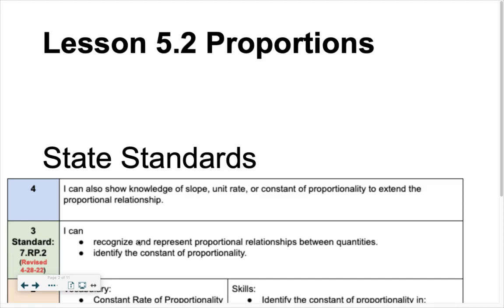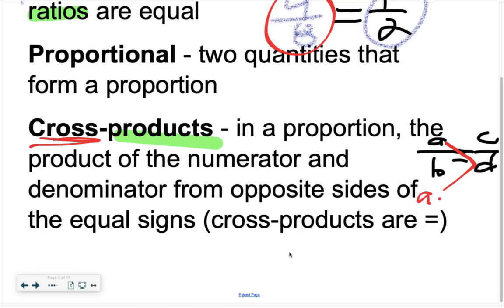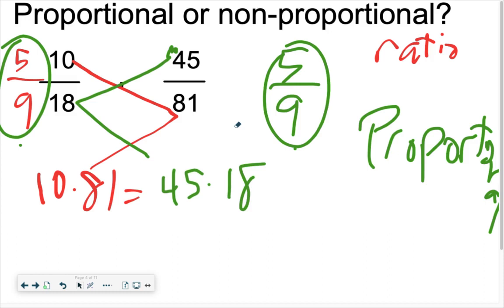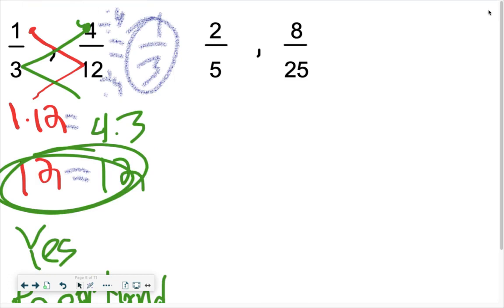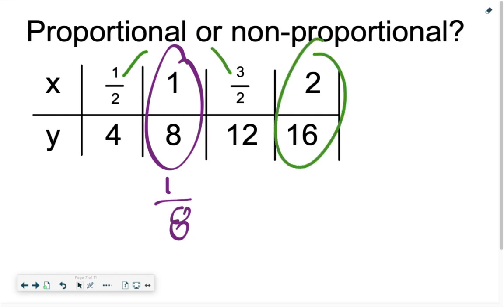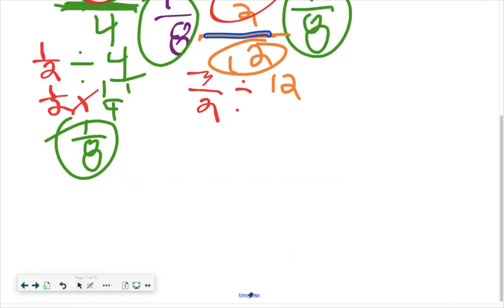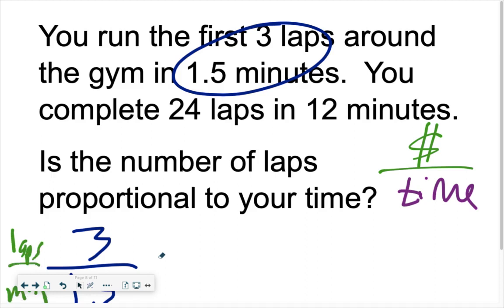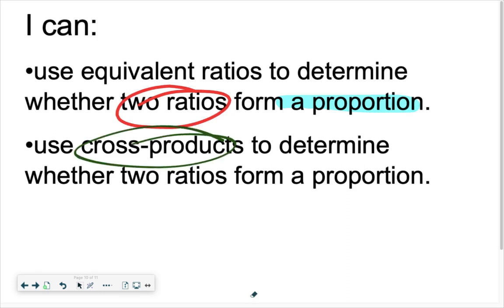5.2 Proportions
Big Ideas Course 2 (7th grade Math). Chapter 5 Lesson 2